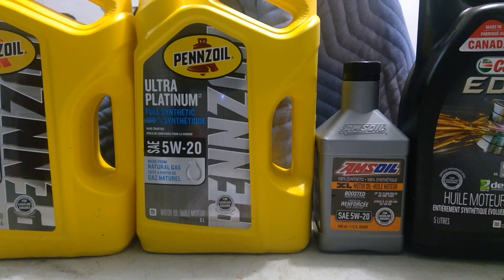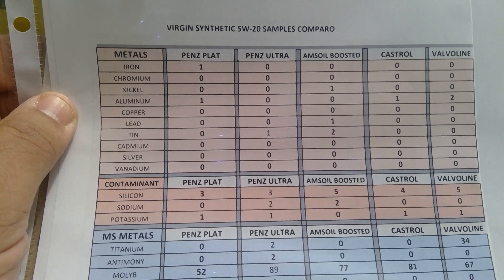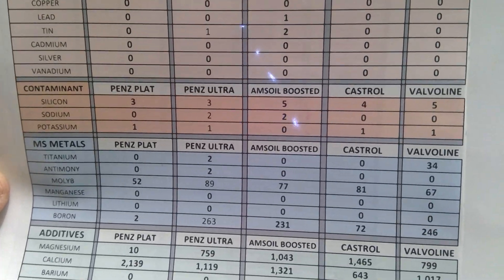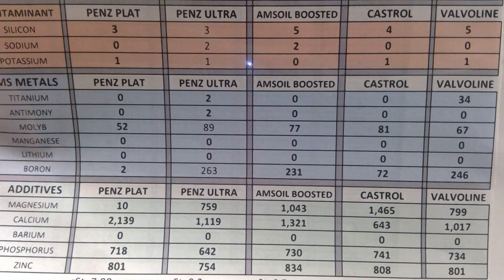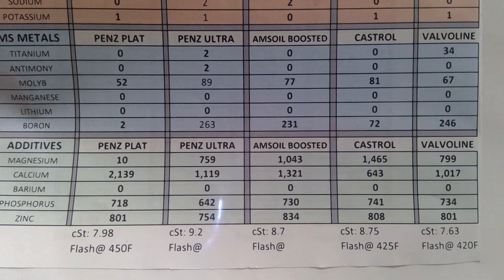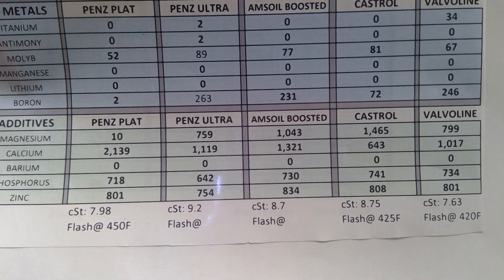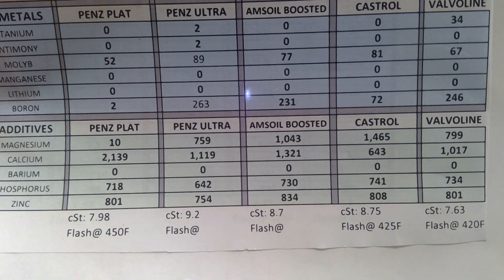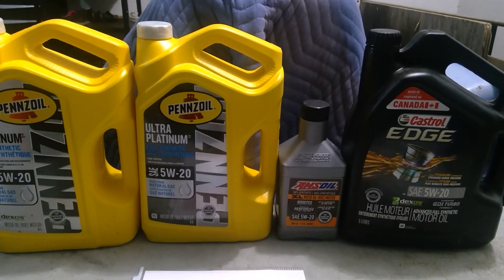Pennzoil vs AMSOIL vs Castrol vs Valvoline 5W-20 Oil Analysis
Virgin oil samples we're tested between major oil brands, all fully synthetic or %100 synthetic 5W-20.
Pennzoil Ultra Platinum
Pennzoil Platinum
AMSOIL XL Boosted
Castrol Edge
Valvoline Advance Full Synthetic